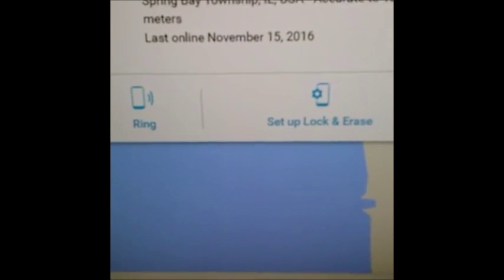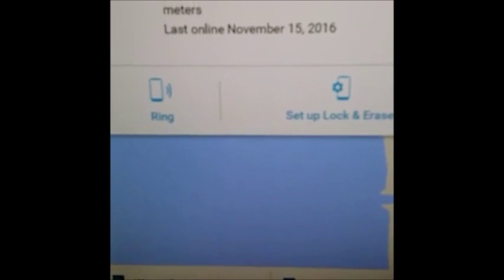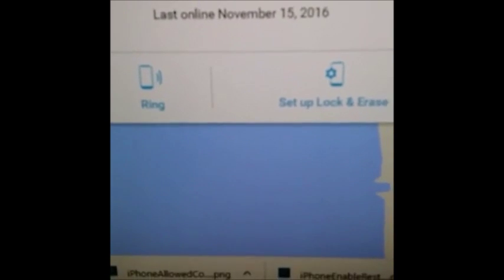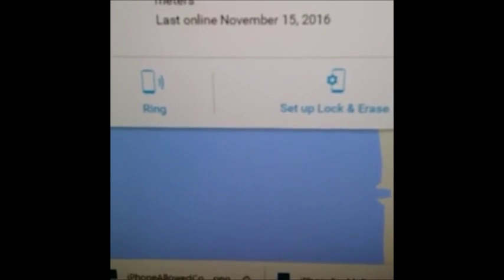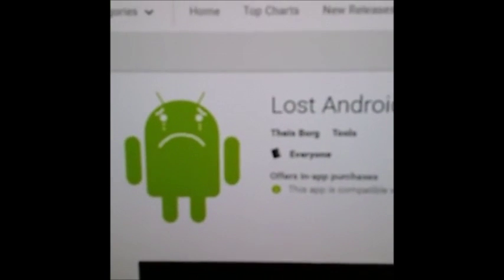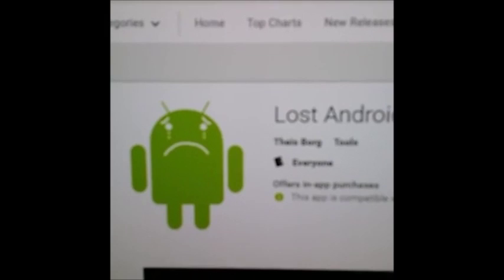Find My Android Device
What do you do if your child loses their Android tablet or smartphone? Don't panic. Chances are, you can find the location of it. Here's how.